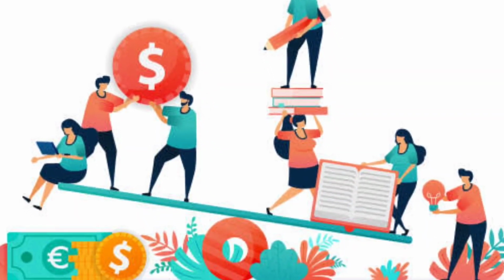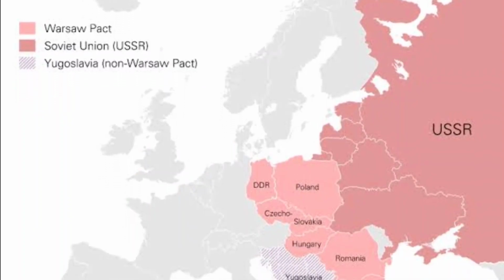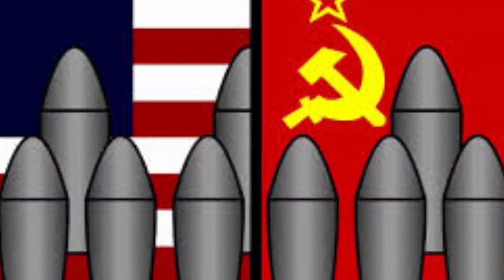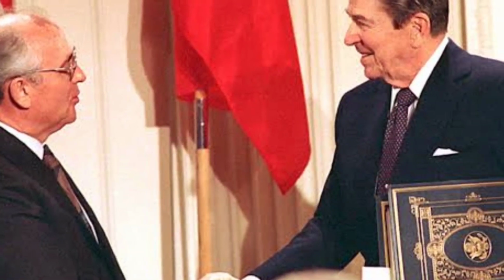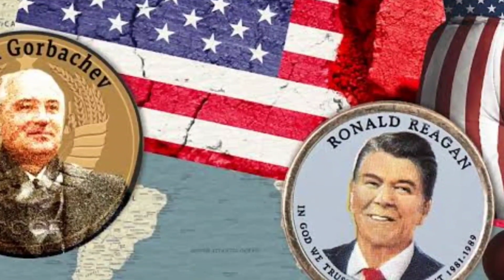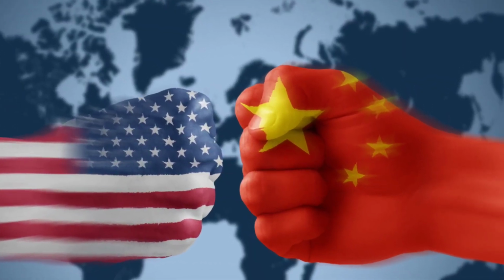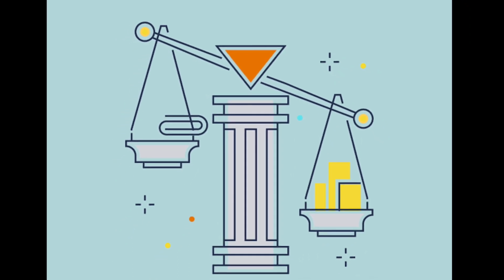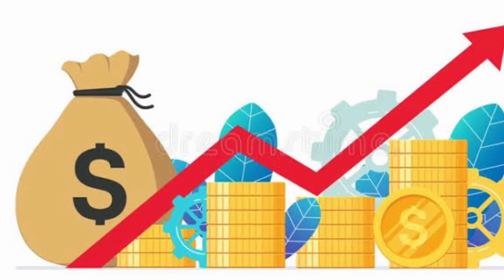History of Cold War - Simplified ( THE END OF SOVIET UNION )